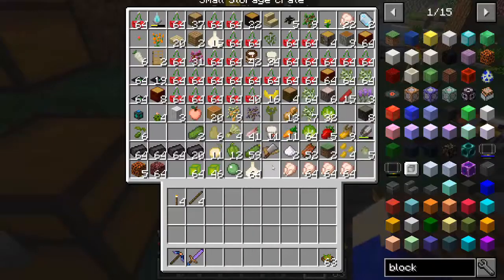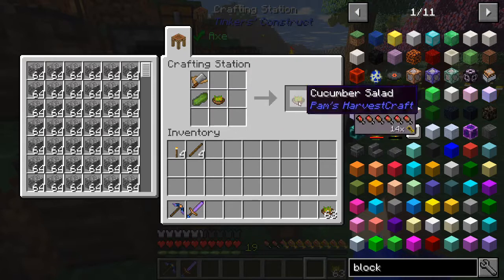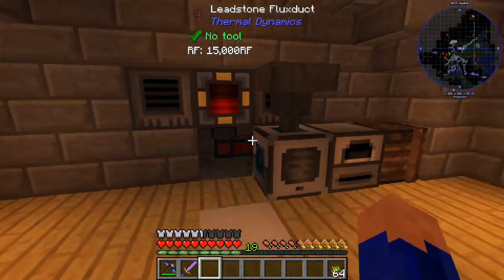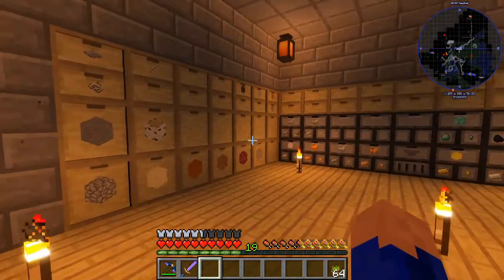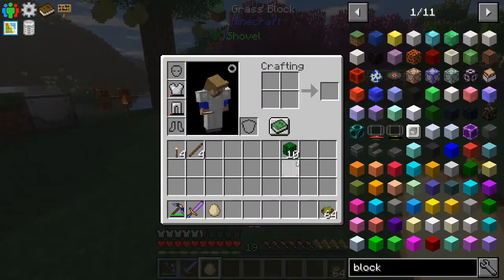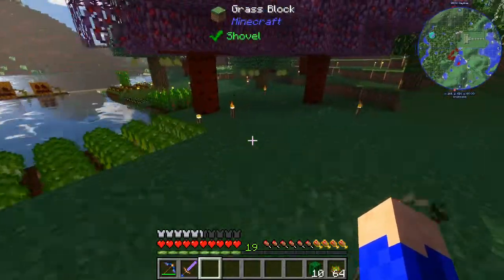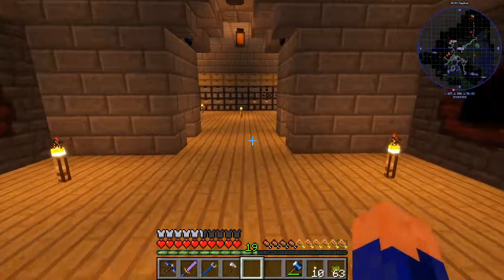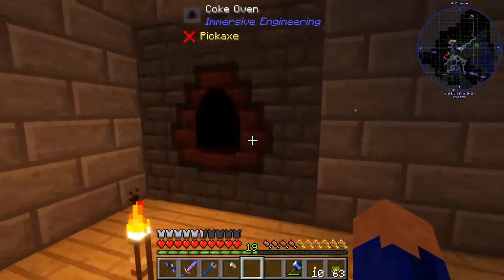Let's Play Direwolf20's Mod Pack 1.12.2 Ep. 19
Minecraft

Let's Play series of the mod pack used by Direwolf20 for 1.12.2. On the Twitch client for FTB!

Lets also not forget Direwolf20 for his daily videos!

-Mods-

Actually Additions - Ellpeck
Advanced Generators - bdew
Akashic Tome - Vazkii
AppleSkin - squeek502
Applied Energistics 2 - AlgorithmX2
Aroma1997s Dimensional World - Aroma1997
Astral Sorcery - HellFirePvP
Bad Wither no Cookie-Reloaded - kreezxil
Baubles - azanor
Better Advancements - Way2muchnoise
Better Builder's Wands - Portablejim
Binnie's Mods - Binnie567
Biomes O'Plenty - Glitchfiend
Blockcraftery - elucent
Bookshelf - darkh4x
Botania - Vazkii
Chameleon - jaquadro
Chicken Chunks 1.8.+ - covers1624
Chisel - tterrag1098
Chisels & Bits - AlgorithmX2
CoFH Core - TeamCoFH
CoFH World - TeamCoFH
Common Capabilities - kroeser
Compact Machines Davenonymous
Compact Solars - prowml6
Connected TexturesMod - tterrag1098
Controlling - jaredlll08
Cooking for Blockheads - BlayTheNinth
CraftTweaker - jaredlll08
Custom Main Menu - lumien231
Dark Utilities - darkh4x
Deep Resonance - McJty
Default Options - BlayTheNinth
Diet Hoppers - RWTema
Draconic Evolution - brandon3055
Ender Storage 1.8.+ - covers1624
Environmental Tech - ValkyrieofNight
Exchangers - Jacky1356400
Extra Utilities RWTema
Extreme Reactors - ZeroNoRyouki
Flat Colored Blocks AlgorithmX2
Forestry - SirSengir
FTB Utilities - FTB
Funky Locomotion - RWTema
Gendustry - bdew
Grave Stone Mod - EuhDawson
ichunUtil - iChun
Immersive Engineering - BluSunrize
Industrial Craft - Player
Industrial Foregoing - Buuz135
Integrated Dynamics - kroeser
Integrated Tunnels - Kroeser
Inventory Sorter - cpw11
Iron Backpacks - gr8pefish
Iron Chests - progwml6
JEI Bees - bdew
JEI Integration - SnowShock35
JourneyMap - techbrew
Just Enough Items(JEI) - mezz
Just Enough Resources(JER) - Way2muchnoise
Light Level Overlay Reloaded - oldjunyi
Magic Bees - MysteriousAges
Mantle - mDiyo
MCMultiPart - amadornes
MeeCreeps - McJty
Mercurius - TamasHenning
MineTogether - Creeperhost
Mob Grinding Utils - Vadis365
Mod Name Tooltip - mezz
ModTweaker - jaredlll08
Morph - iChun
Morph-o-Tool - Vazkii
Morpheus - Quetzi
Mouse Tweaks - YaLTeR97
NetherPortalFix - BlayTheNinth
Not Enough Wands - romelo333
OpenBlocks Elevator - VsnGamer
OpenComputers - SangarWasTaken
OptiFine - sp614x
Pam's HarvestCraft - MatrexsVigil
Portal Gun - iChun
Psi - Vazkii
Quick Leaf Decay - lumien231
Ranged Pumps - raoulvdberge
ReAuth - TechnicianLP
Reborn Storage - modmuss50
Redstone Arsenal - TeamCoFH
Redstone Flux - TeamCoFH
Refined Storage - raoulvdberge
Refined Storage Addons - raoulvdberge
Resource Loader - lumien231
RFTools - McJty
RFTools Control - McJty
RFTools Dimensions - McJty
Shadowfacts' Forgelin - shadowfactsmc
Storage Drawers - jaquadro
Storage Drawers Extras - jaquadro
Swing TroughGrass - exidex
The Lost Cities - McJty
The One Probe - McJty
The Twilight Forest - Benimatic
Thermal Cultivation - TeamCoFH
Thermal Dynamics - TeamCoFH
Thermal Expansion - TeamCoFH
Thermal Foundation - TeamCoFH
Tinkers Construct - mDiyo
Toast Control - Shadows_of_Fire
TOP Addons - DrManganese
Wireless Crafting Terminal - TheRealp455w0rd
Xnet - McJty